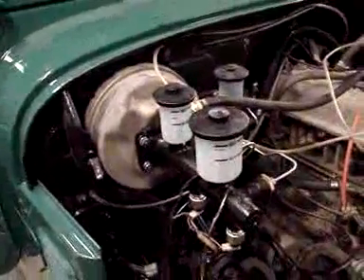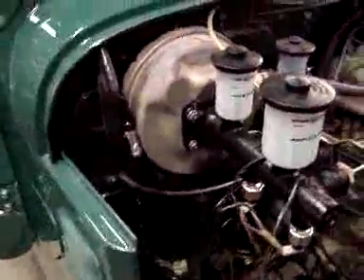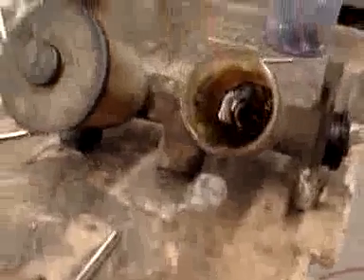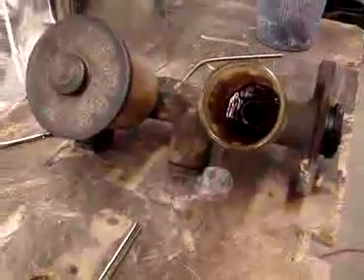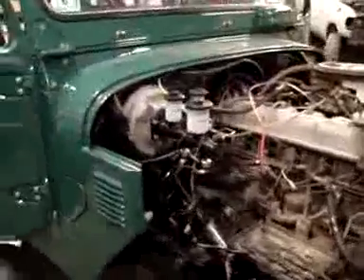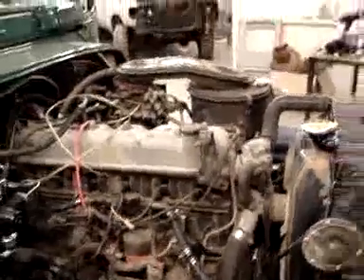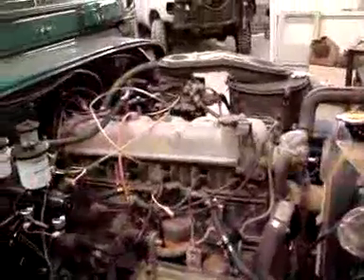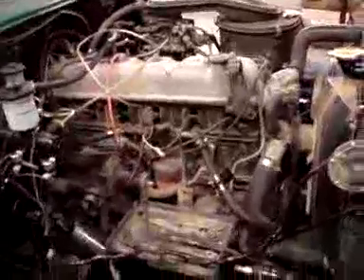New Zealand to Nantucket FJ40 | Video 64